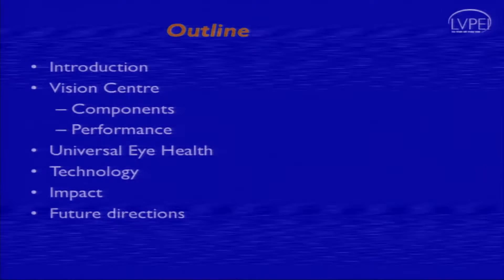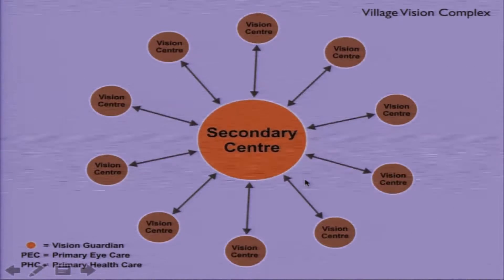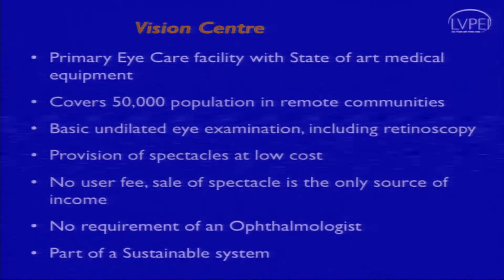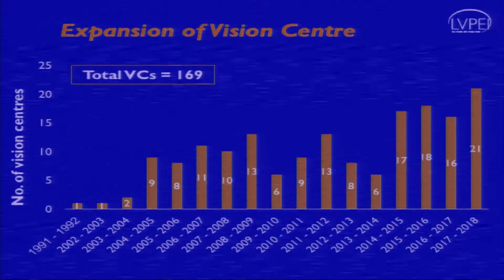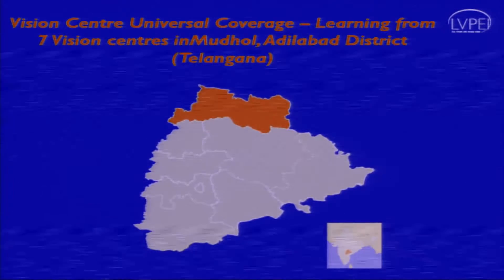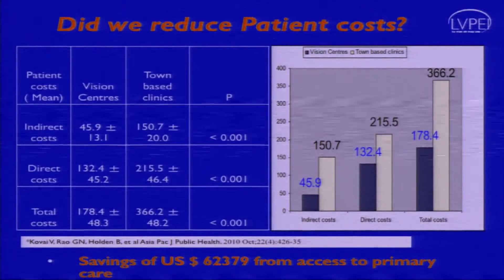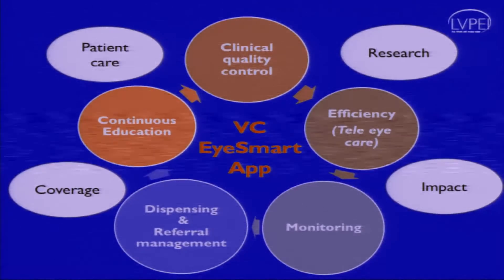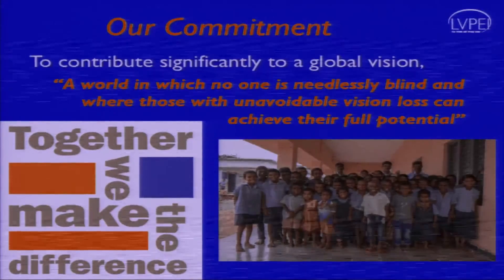AIOC2018 - GP146 - Topic - Vision Centre : A Center of Care in Remote Areas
Dr.Rohit Chandramohan Khanna